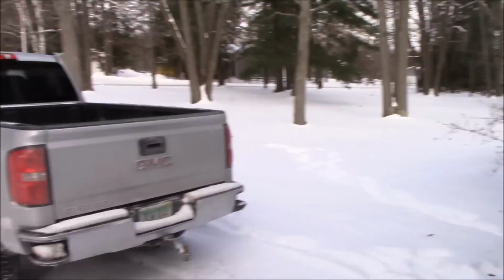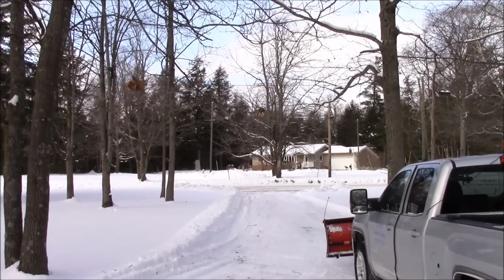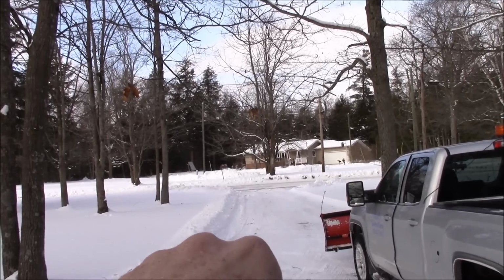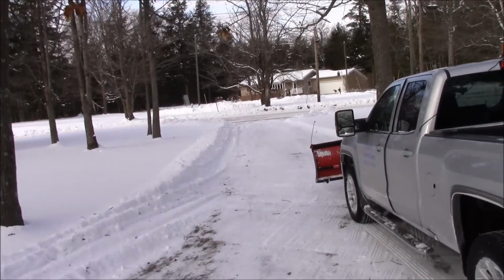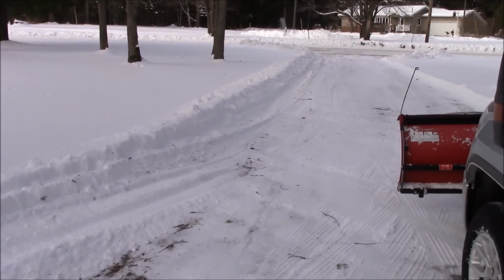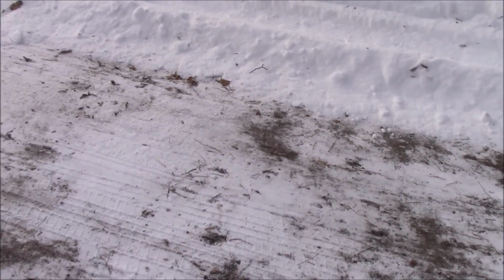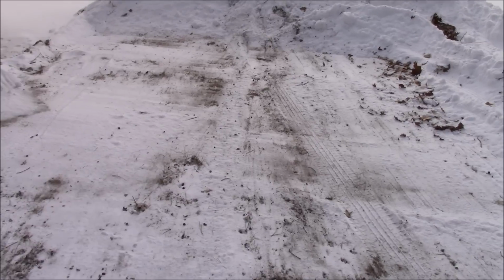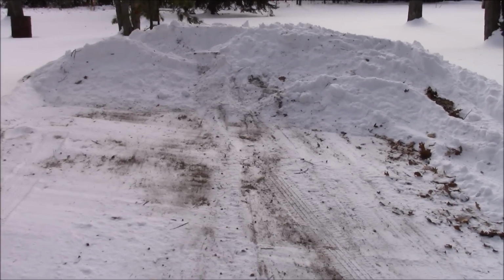Plowing snow on a gravel driveway and what works for me, on New Years Day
Today I am plowing a gravel driveway and trying to answer a viewers questions about gravel driveways.
Vicki's YouTube Channel
Equipment that we use on Amazon

Echo Pas-225VP
Paddle attachment
Hedge trimmer attachment
Makita String trimmer
Echo CS-352 chain saw
No spill gas cans
3M ear plugs
Husqvarna trimmer string
Fiskars Lopper
Fiskars Gardening Bag
CRYKET LED Flashlight 6437
RZ Face Mask
Weather tech floor mats
Camera:Canon Vixia HF R800
Equipment that we use in lawn care and snow removal.

Western Ultra Mount mid weight poly plow
2016 Scag Tiger Cat
2010 Scag Tiger Cub
DR Leaf and Lawn Vac

Mark's Lawn Care